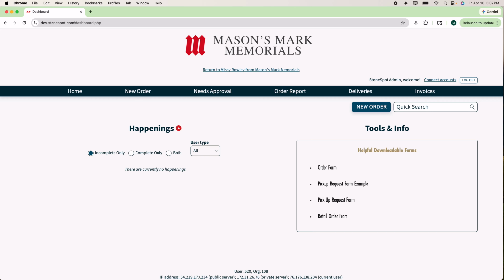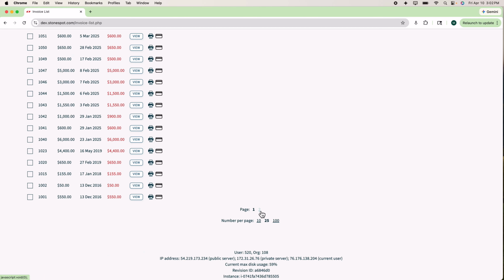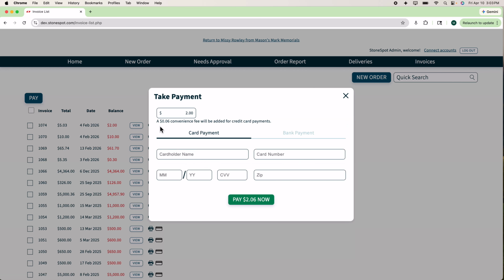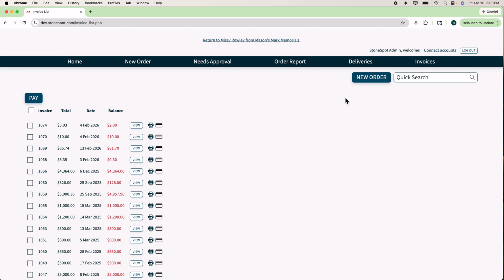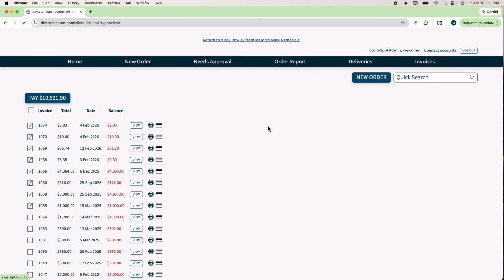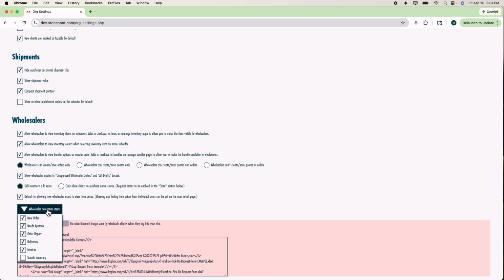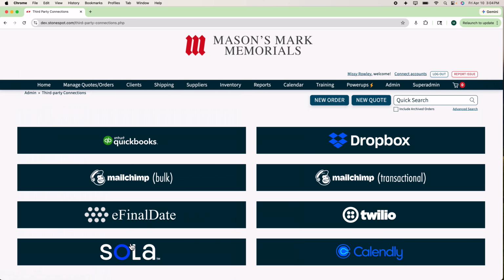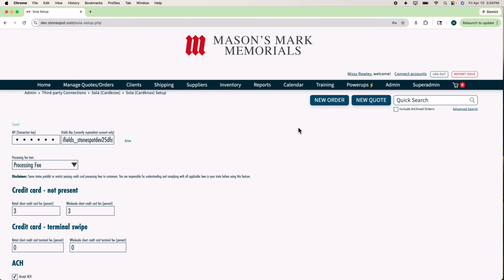Wholesale Clients - Pay in Portal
Learn how to empower your wholesale customers, such as cemeteries and funeral homes, to manage and pay their own invoices directly through their portal. This tutorial covers how to enable the invoices feature and configure payment settings for your clients.